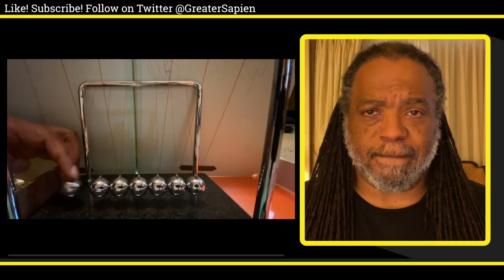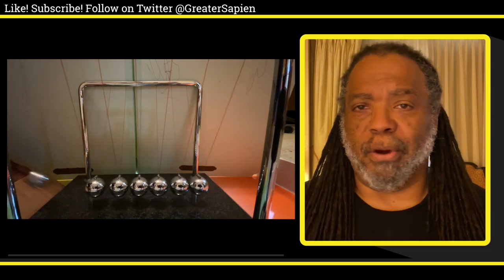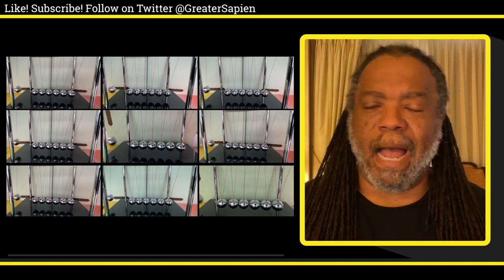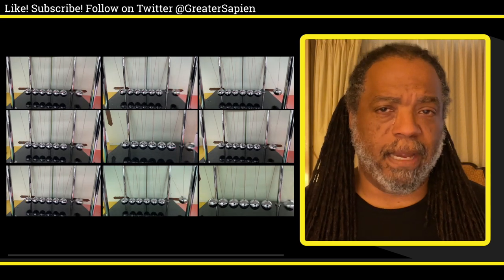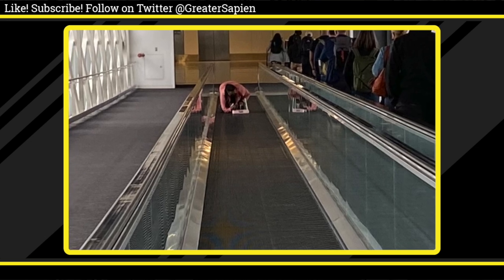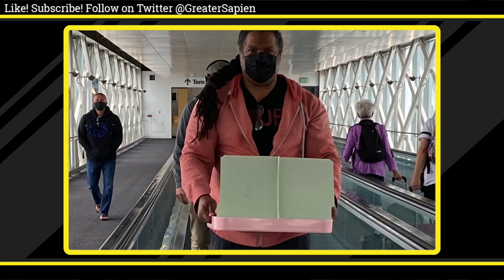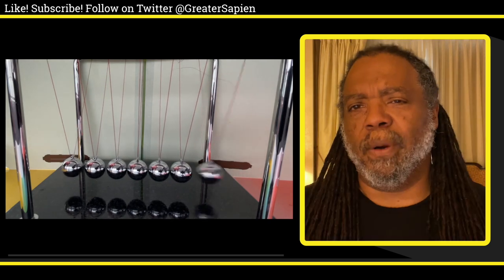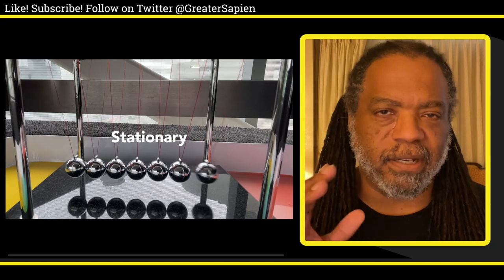Newton's Cradle: Another Demo Globe-Deniers Are Afraid To Do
Globe-deniers have plenty of suggestions for experiments for OTHER PEOPLE to do. So I did one.